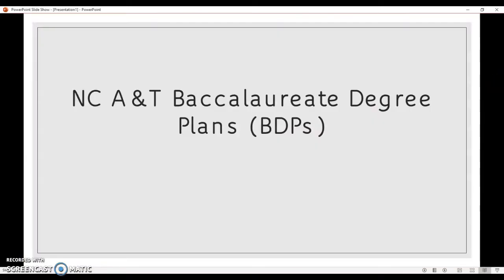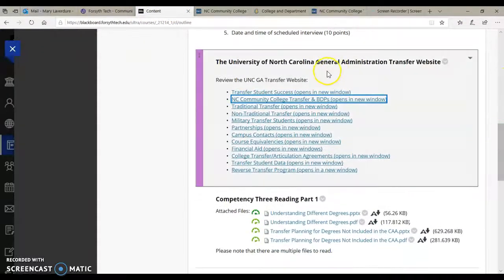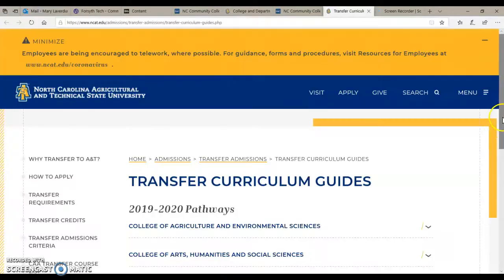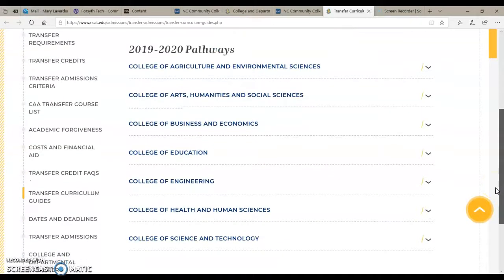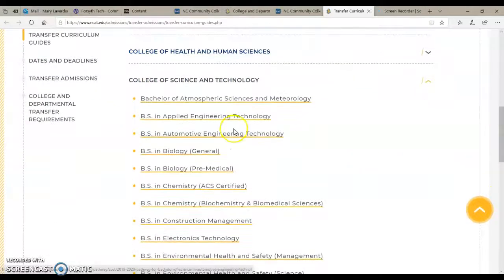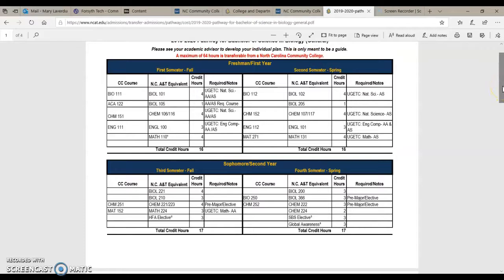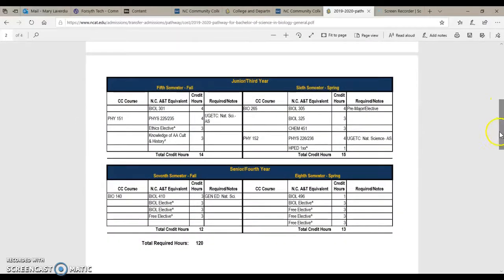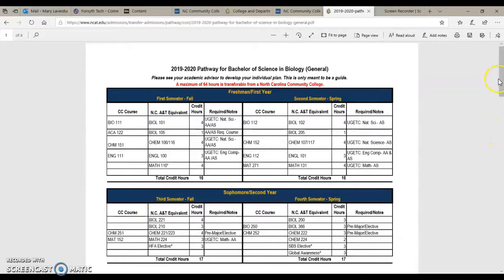NC A & T BDP